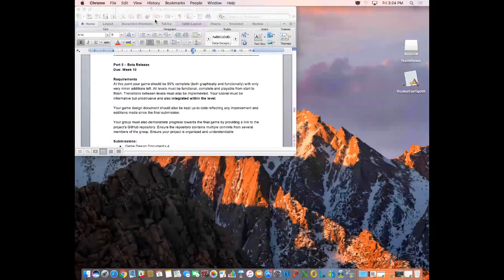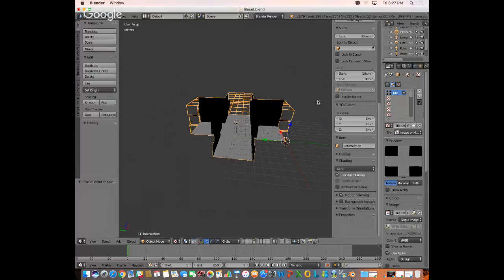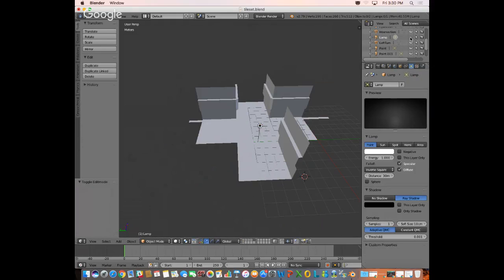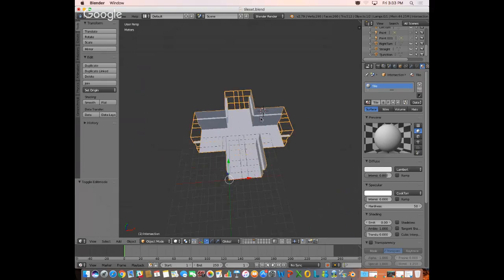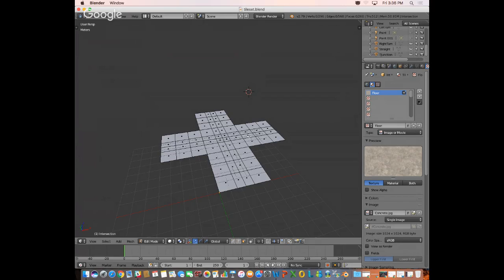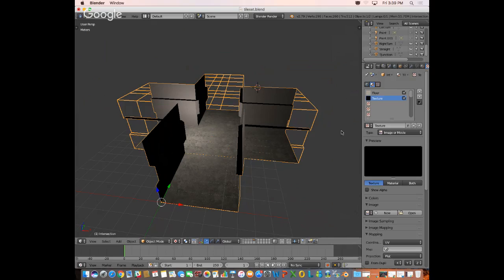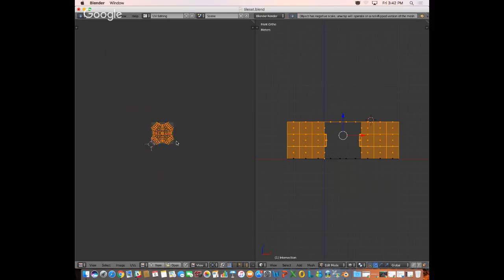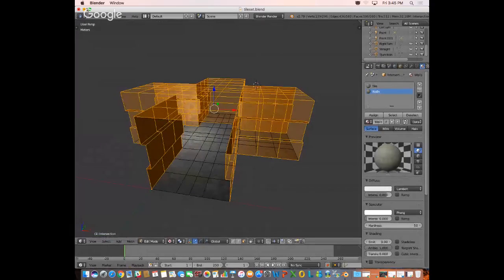GAME2015 - W2018 - Lesson 10 - Part 1 - Creating Level Tiles in Blender and Unity (part 2)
GAME2015 - W2018 - Virtual Reality Development - Lesson 10 - Part 1 - Creating Level Tiles in Blender and Unity (part 2)